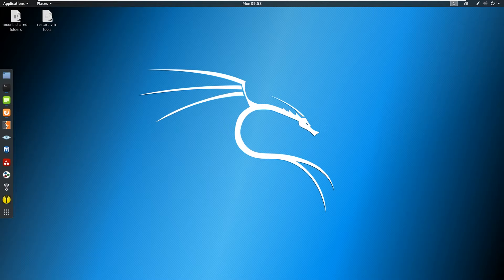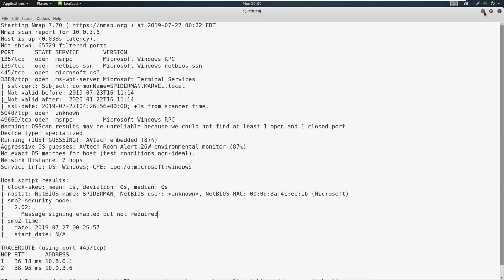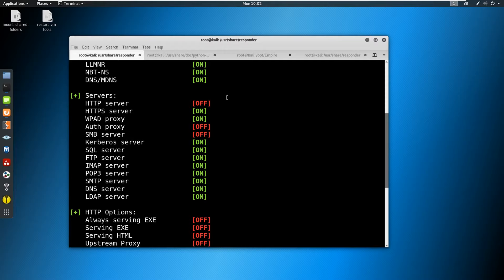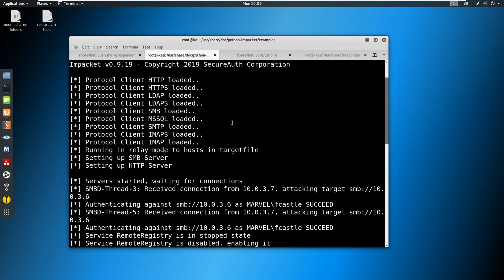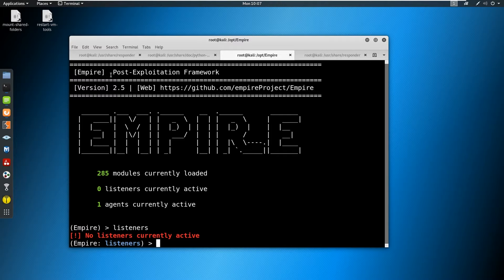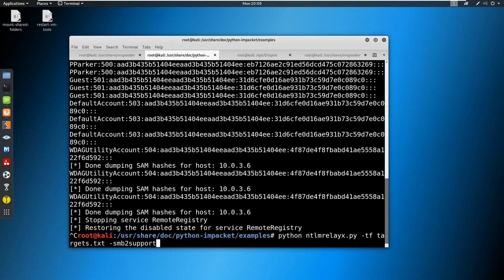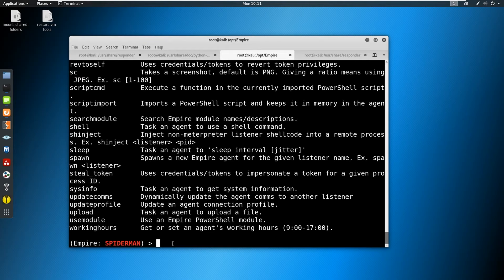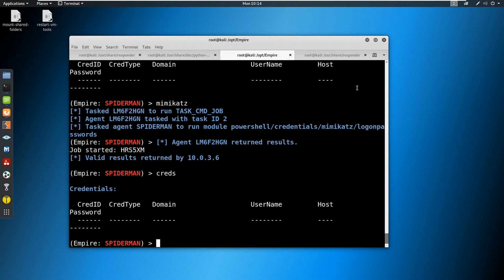Popping a Shell with SMB Relay and Empire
❓Info❓